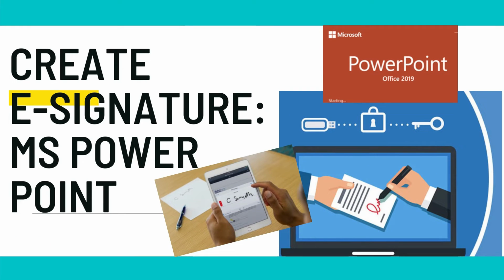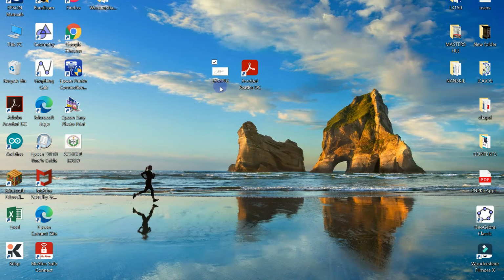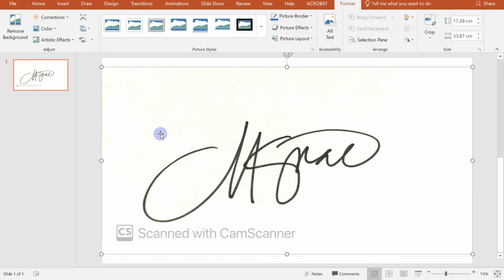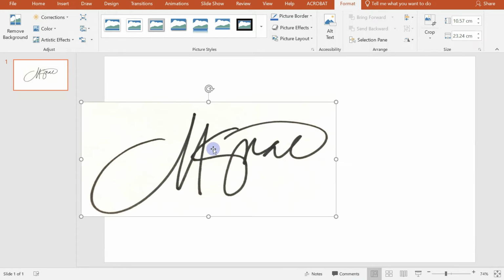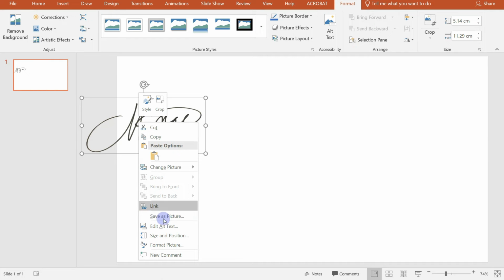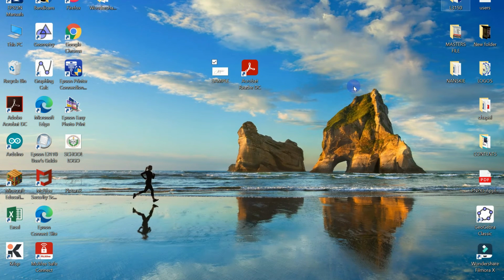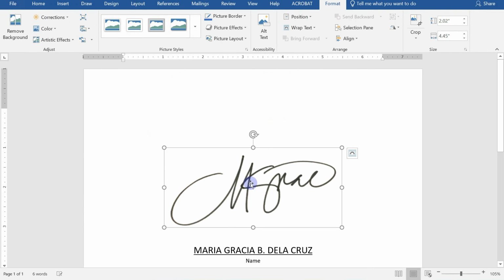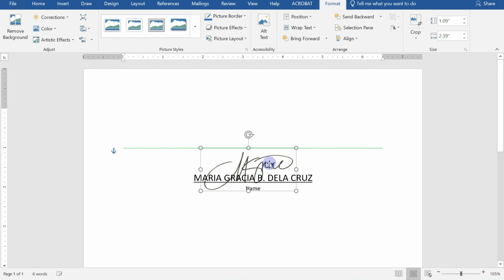CREATE E-SIGNATURE USING MS POWERPOINT || EASY TUTORIAL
HOW TO CREATE E-SIGNATURE || USING MS POWERPOINT || EASY TUTORIAL

An e-signature or electronic signature is an efficient, legally binding way to get approval on electronic documents.

Credits to mspowerpoint
Microsoft PowerPoint is a powerful slide show presentation program. It is a standard component of the company’s Microsoft Office suite software, and is bundled together with Word, Excel, and other office productivity tools. The program uses slides to convey information rich in multimedia. The term slide refers to the old slide projector, which this software effectively replaces.